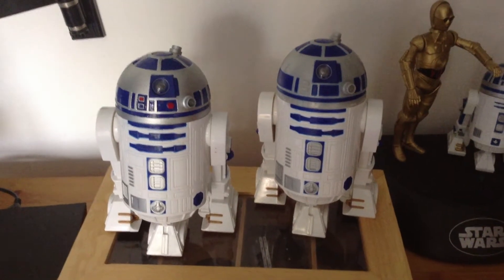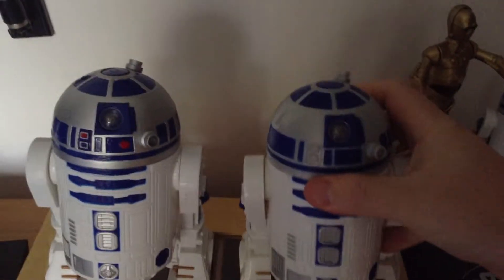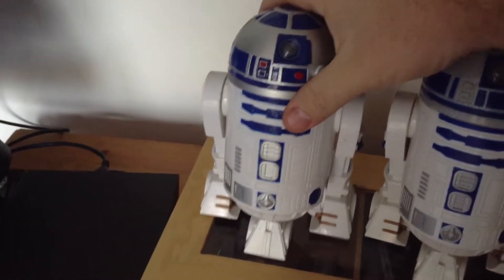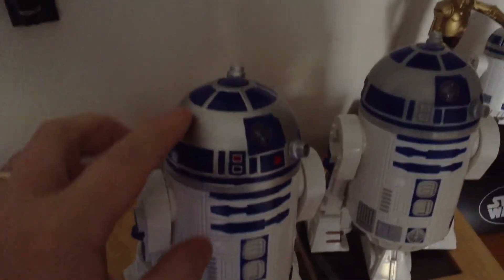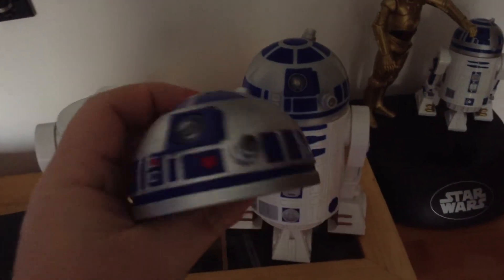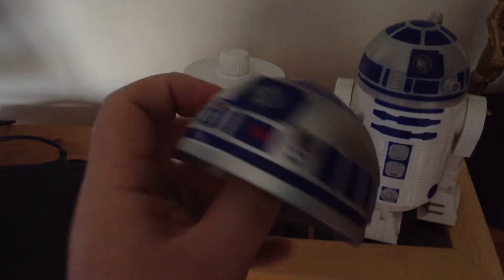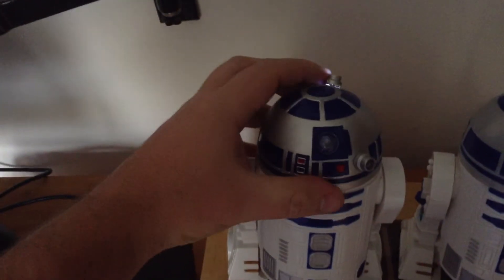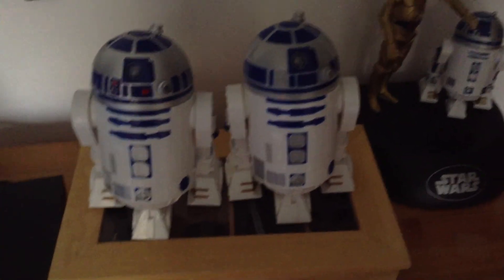R2D2 Custom bubble bath model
After one of my R2D2bubble baths got badly damaged I decided to customise it instead of throwing it away.